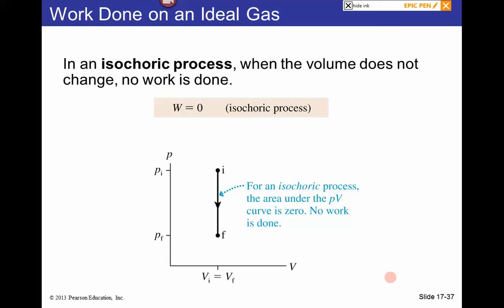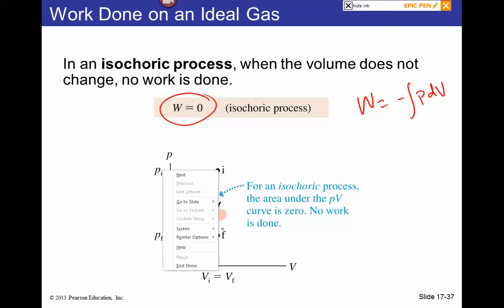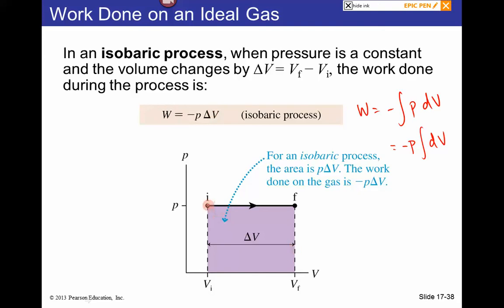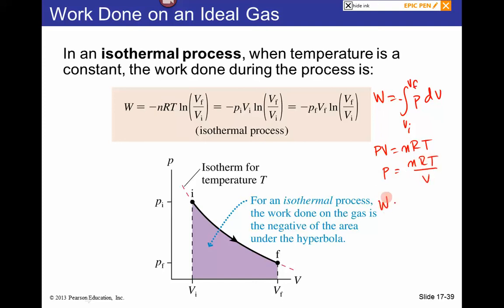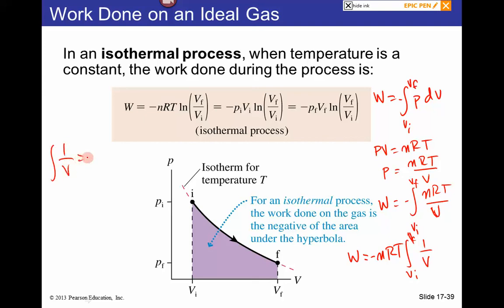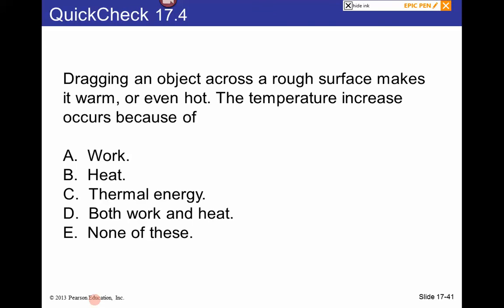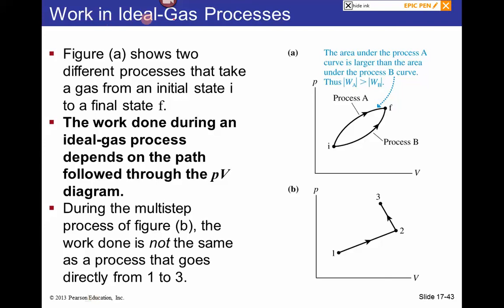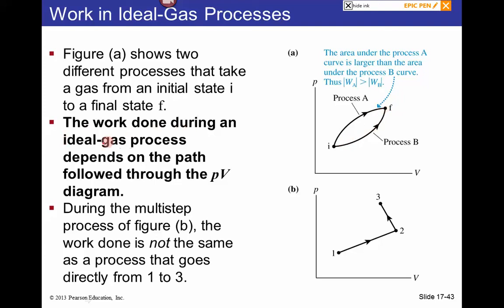2 work on ideal gas2